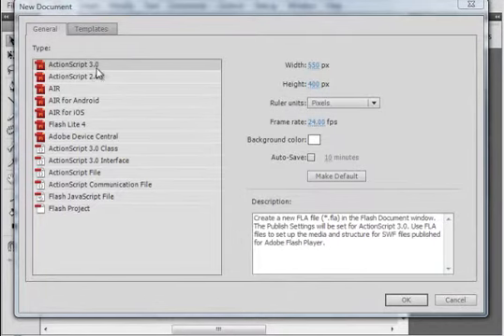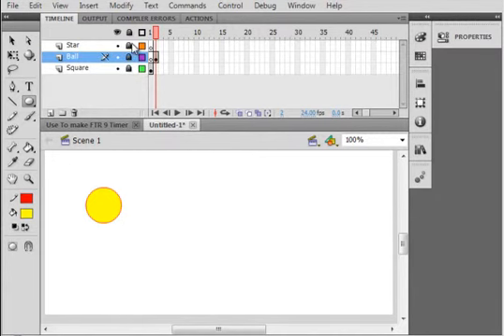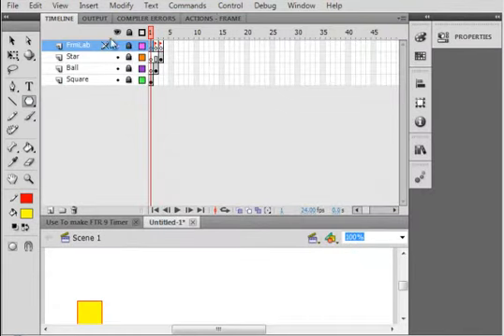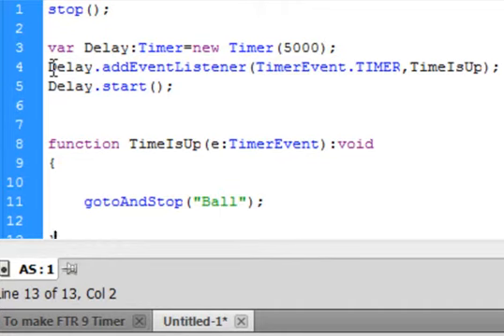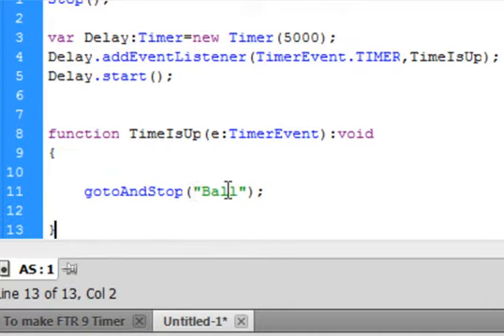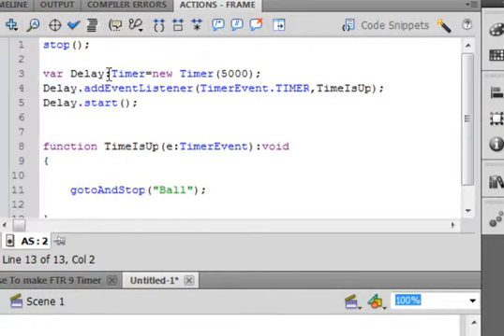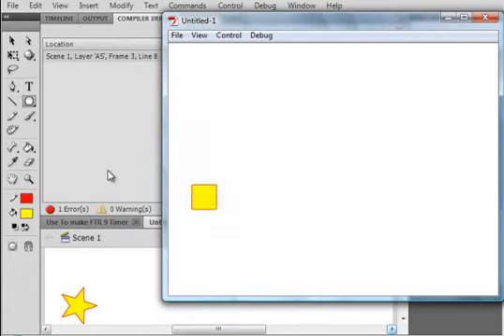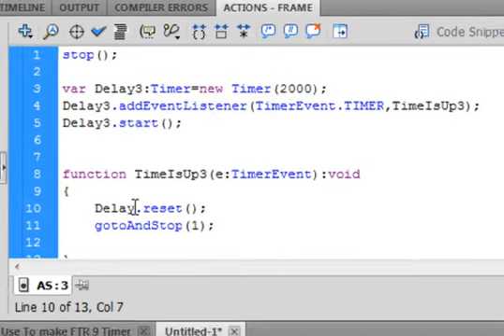Flash Tutorial Request 9 Timer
Make a delay using the built in timer. This timer allows you to determine how long before something happens. In this tutorial you will be shown how to allow the playhead stay on a given frame for 5 seconds and move automatically to another frame where it stays for 10 seconds and automatically moves to another frame. You will also be shown how to reset these timers. This would be a great tool for timing a game.